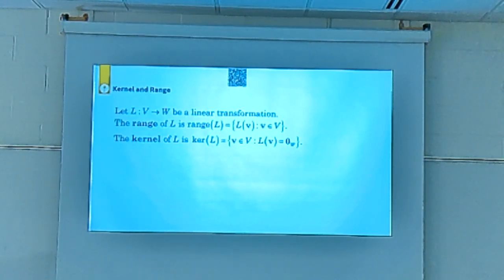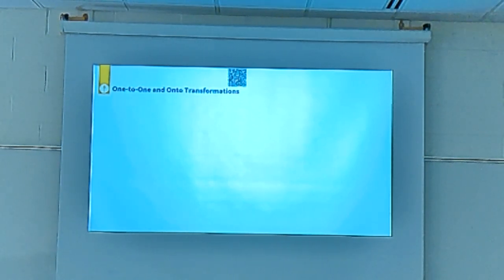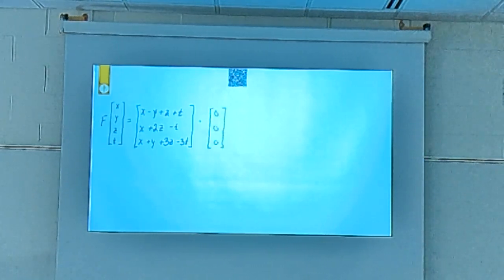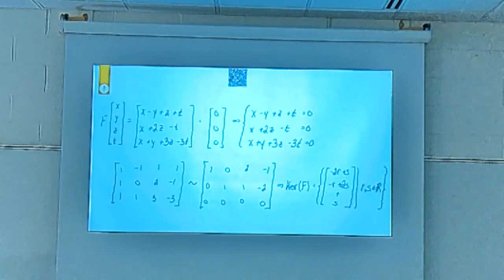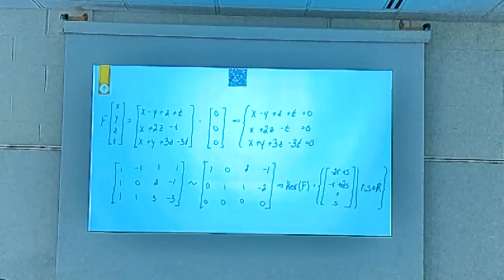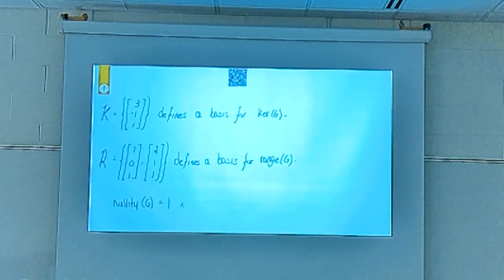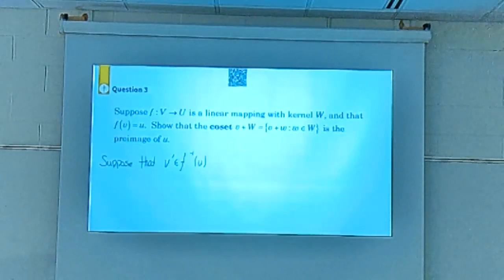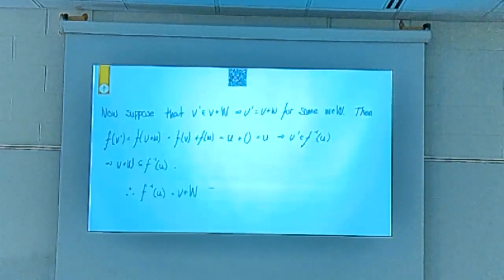Linear Algebra 10 April 2025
We define kernel and range of a linear transformation.